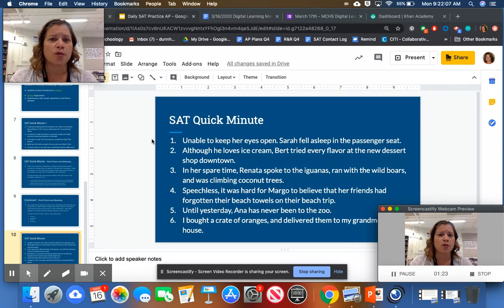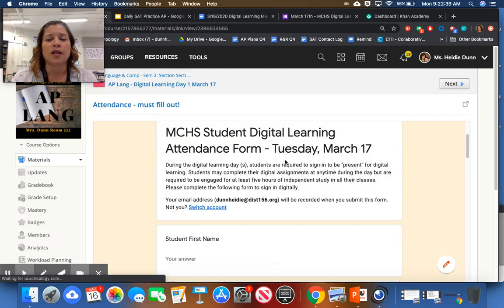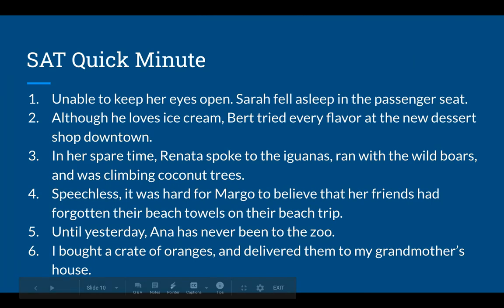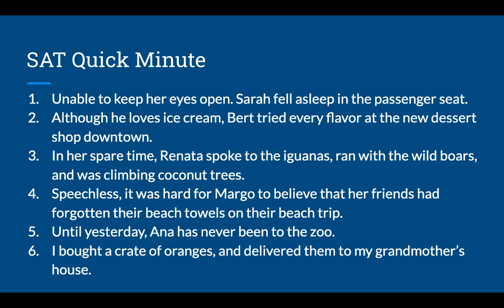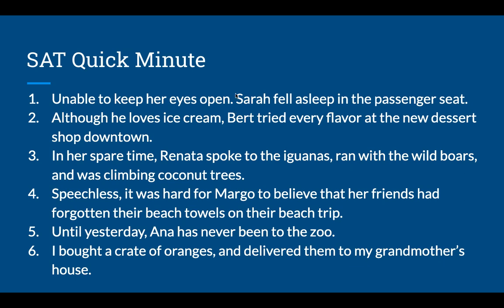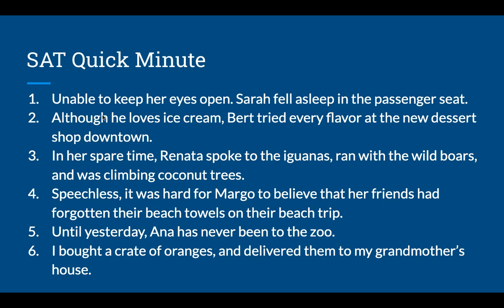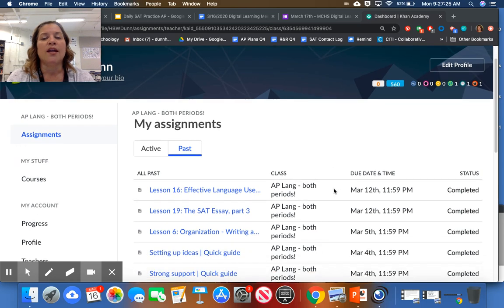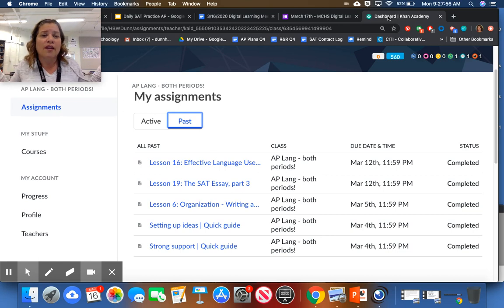March 17 Screencast DL Day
AP Digital Learning Day 1